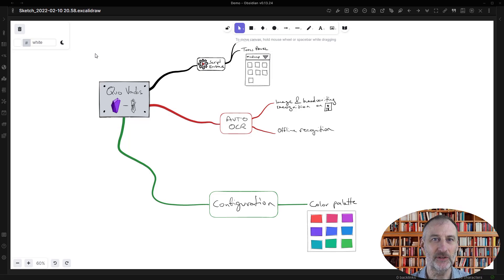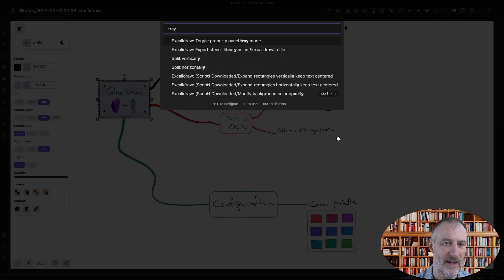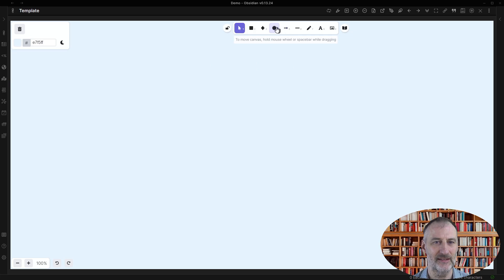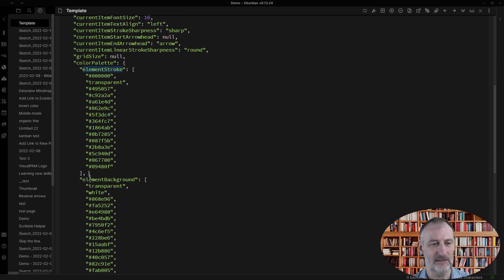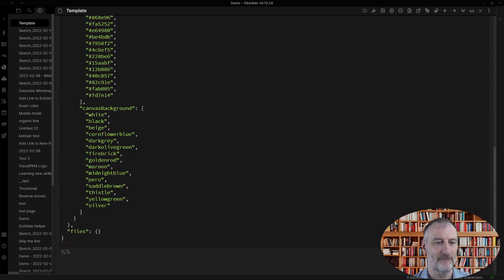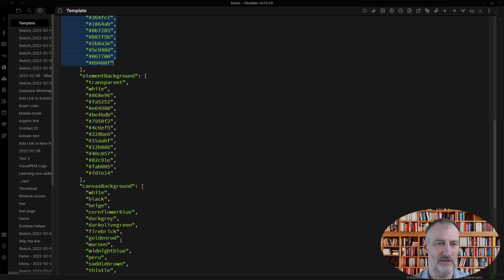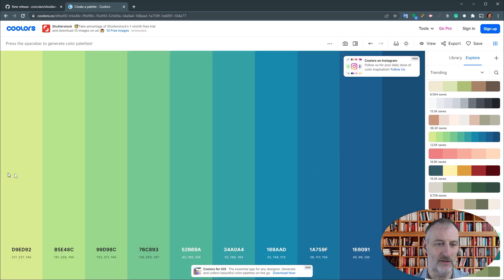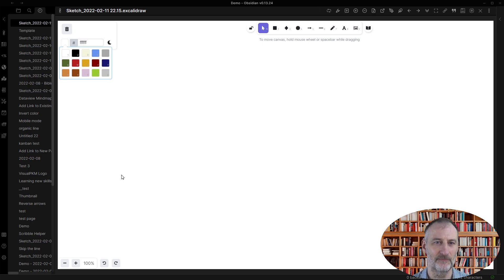Excalidraw-Obsidian 1.6.8: Tray-Mode and Customizable Color Palettes